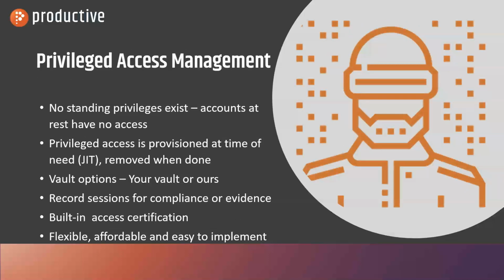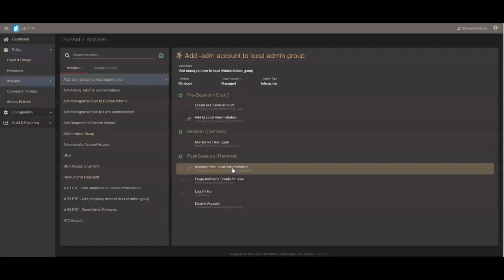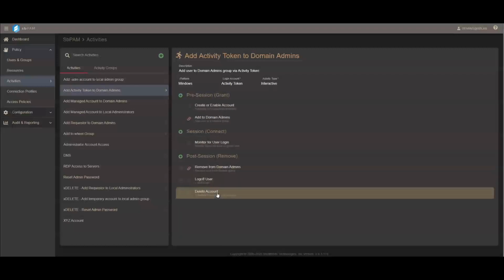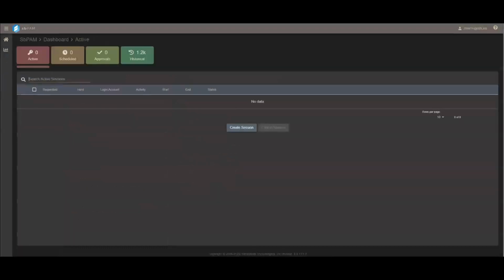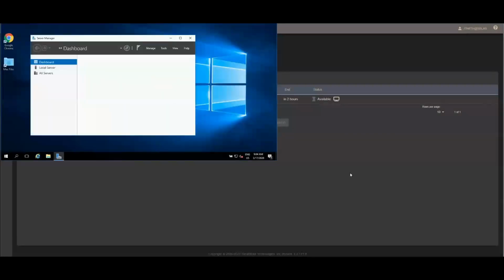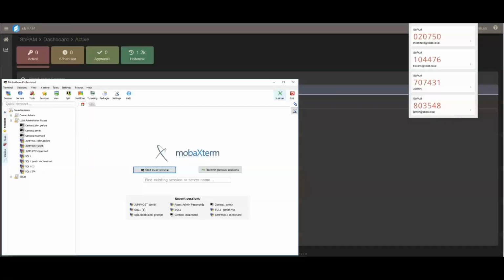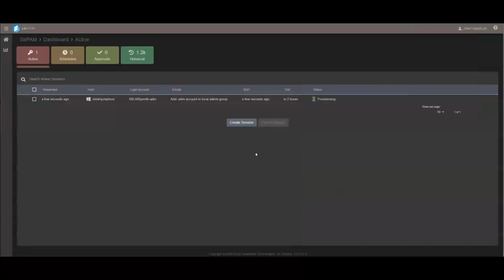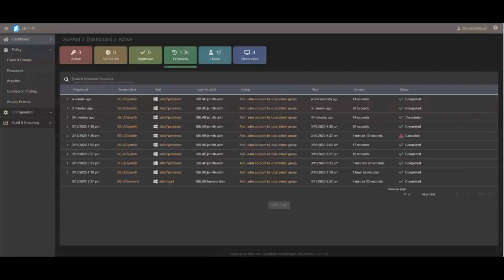Using Privileged Access Management to Better Secure Your Administrative Access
In this video we demonstrate the power of Privileged Access Management, featuring StealthBITS